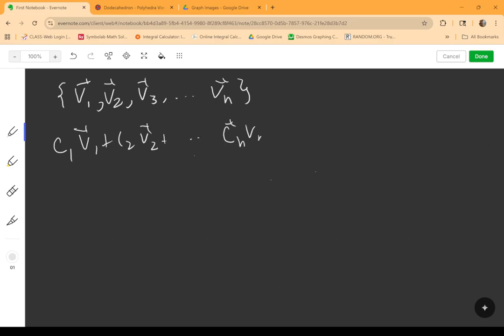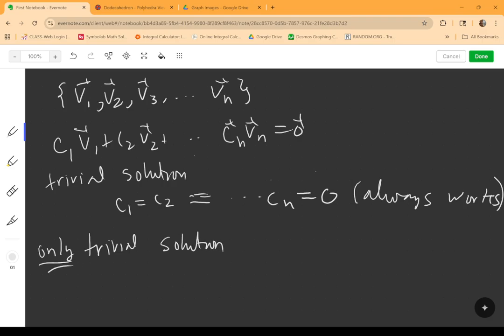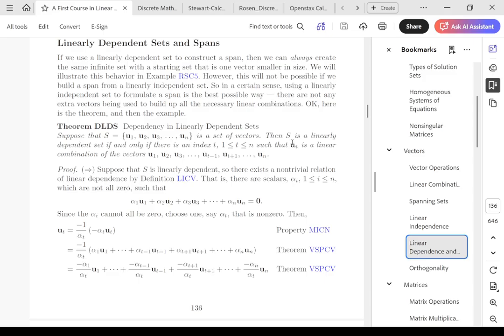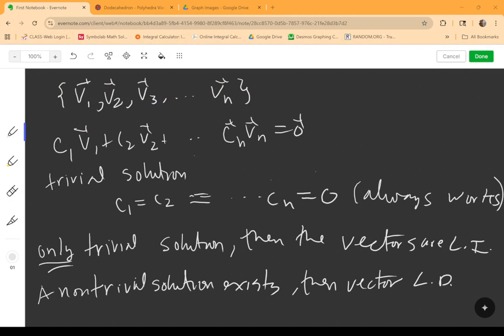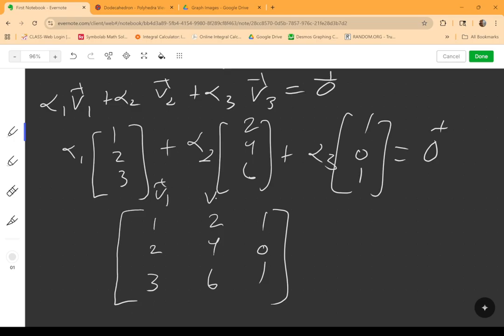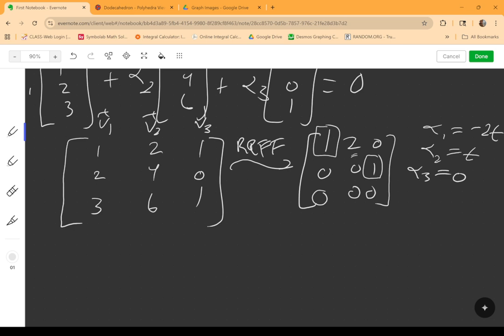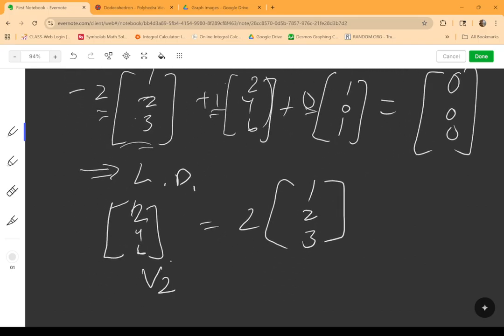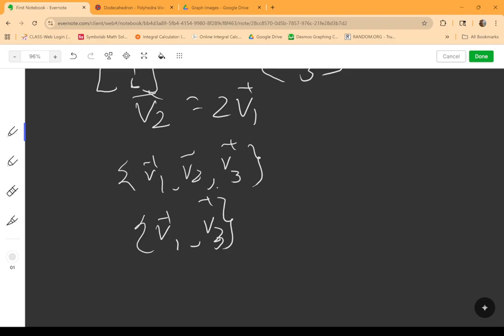MTH 6 Linear Dependence and Span